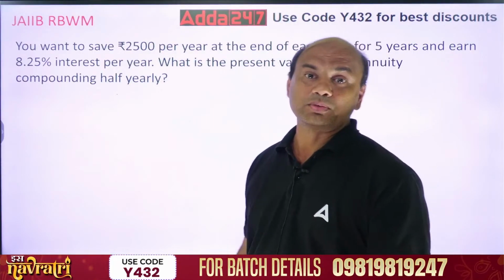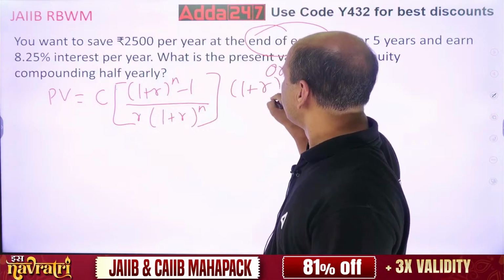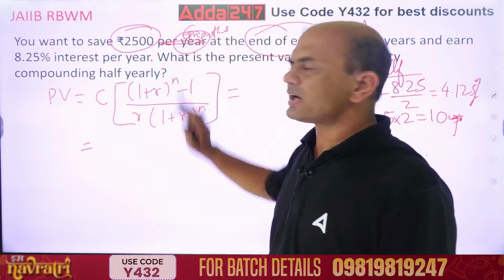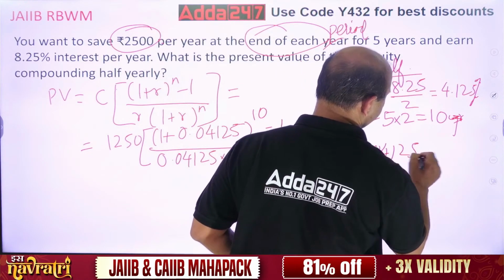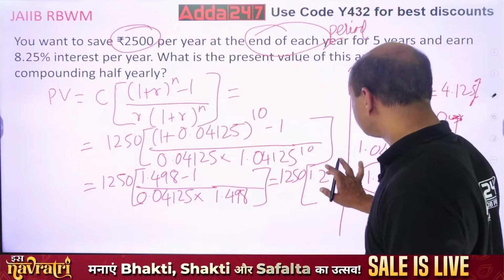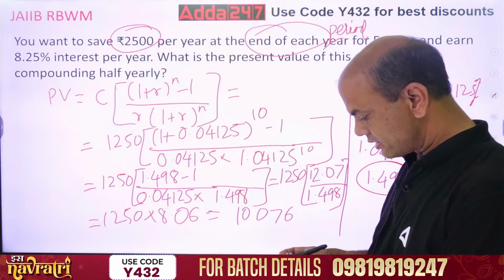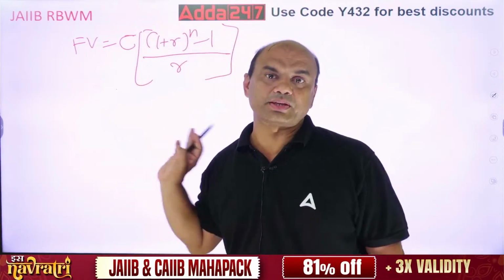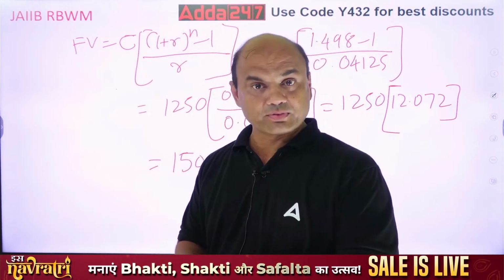HERO to SUPERHERO | JAIIB Nov 2025 | RBWM | Class 22 | Vishal Mantri | English Medium